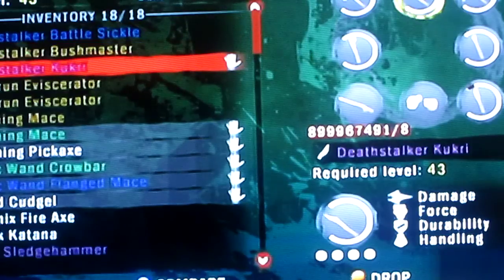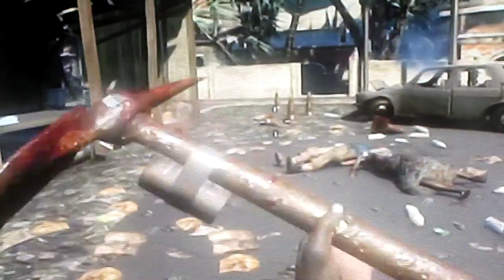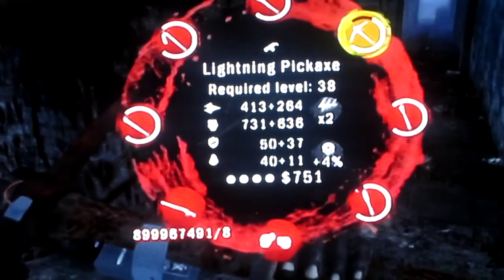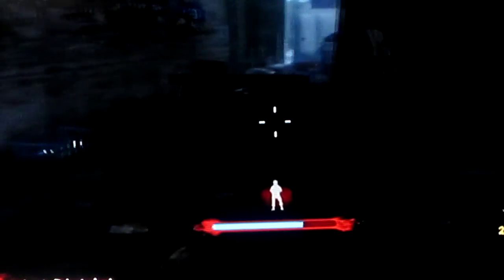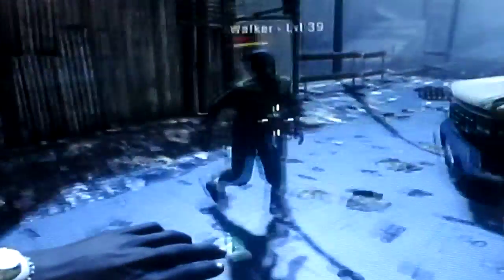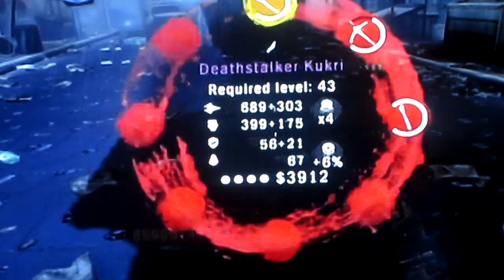Dead Island gameplay, new weapon, new weapon mods and more